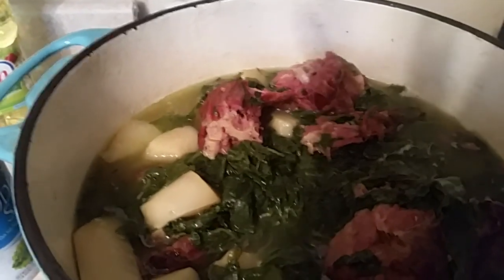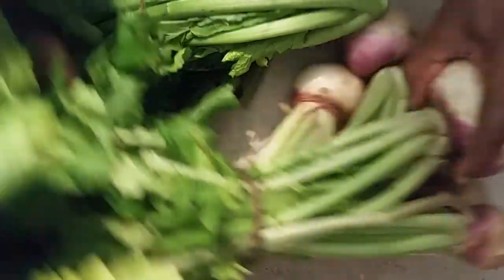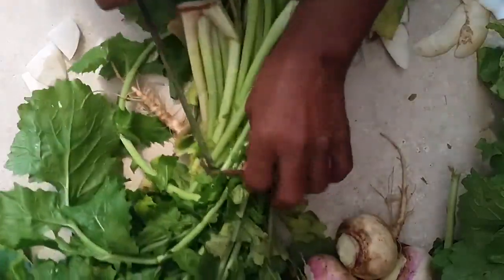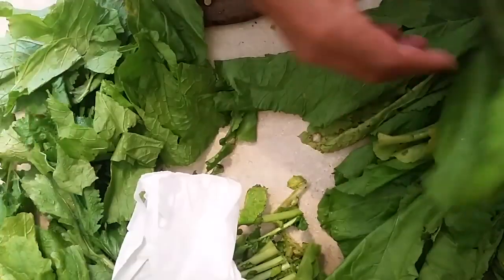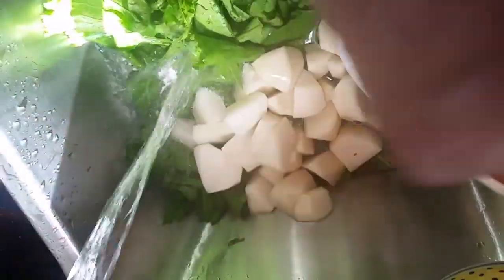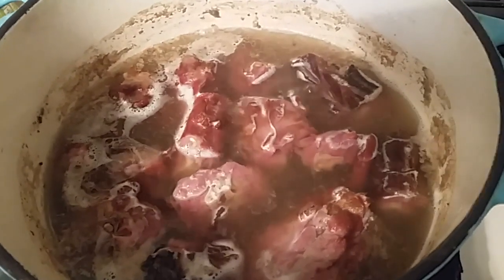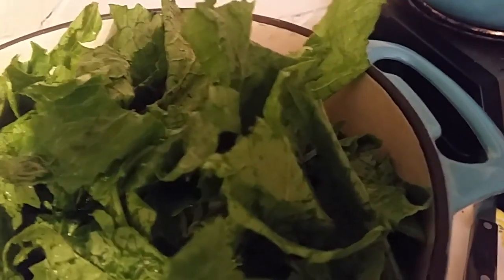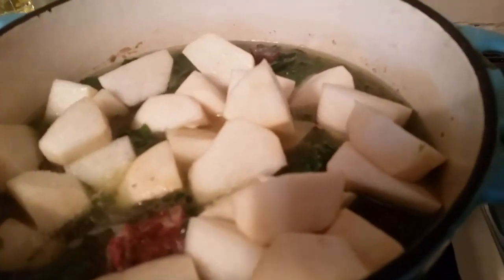Master The Art Of Cooking Mustard / Turnip Greens With This Simple Guide!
my channel is about easy home cooking How To Prepare / Cook / Mustard / Turnip / Greens